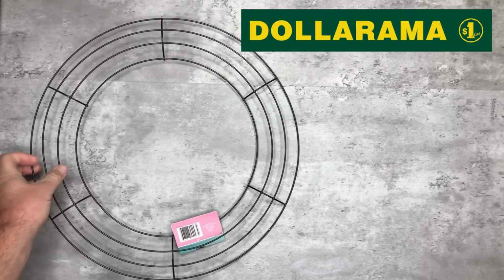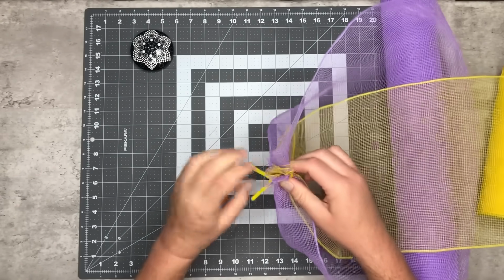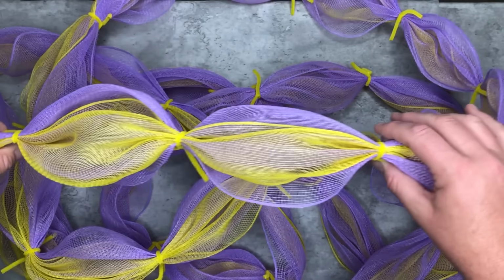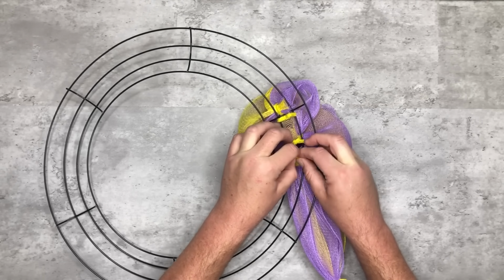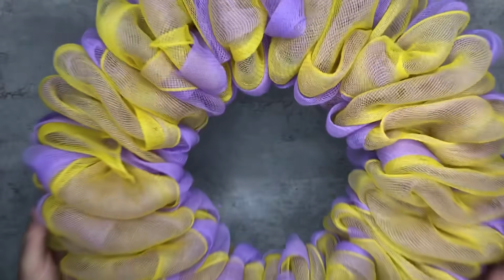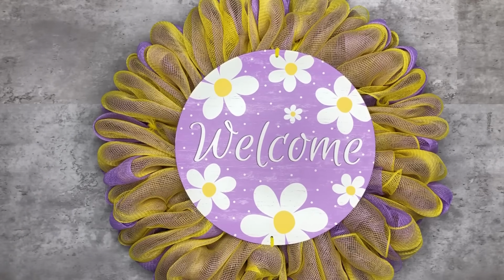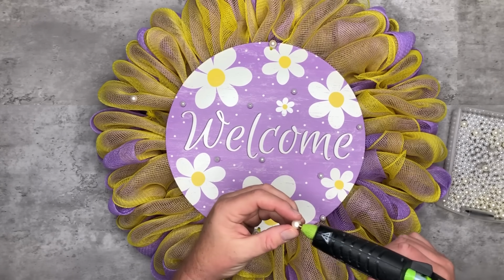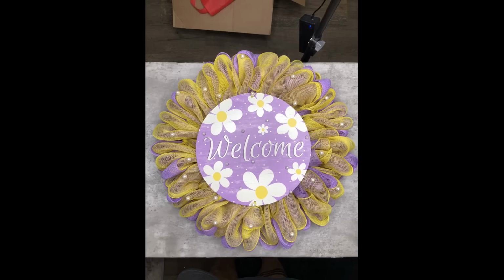Bubble Wreath - 21" Deco Mesh Wreath - Wreath DIY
Hello everyone,

MATERIALS LIST:
18" wire wreath frame - Dollarama
21"x10yard deco poly mesh - Unique in the Creek
10"x10yard deco poly mesh - Unique in the Creek
12" metal "Welcome" sign - Unique in the Creek
Pearl beads - Dollar Tree
Pipe cleaners - Dollar Tree
Glue gun - Surebonder
Glue sticks - Dollar Tree
Scissors
Cutting mat/ruler